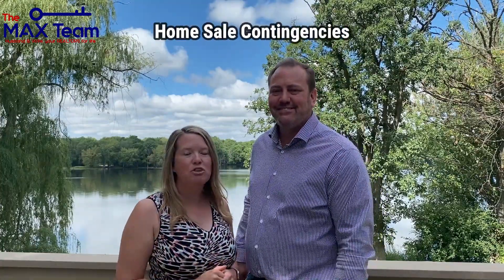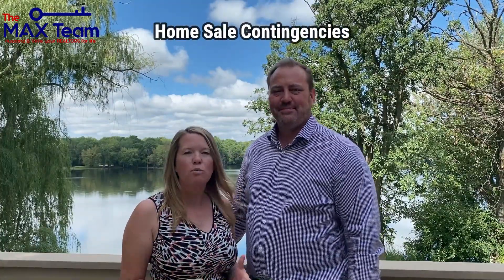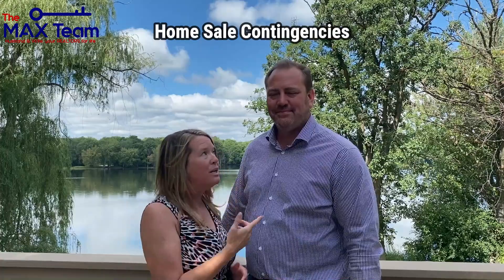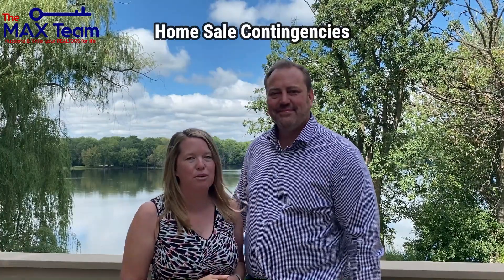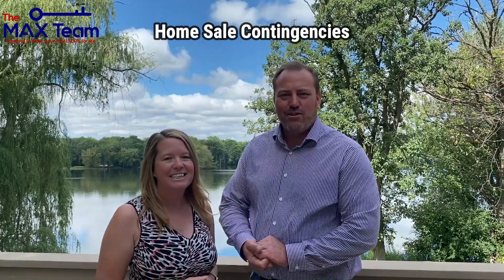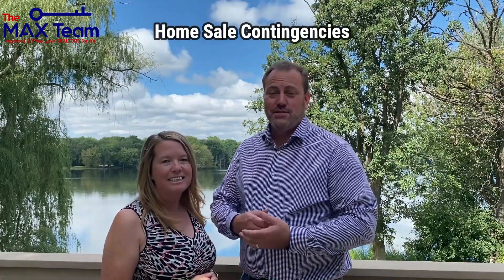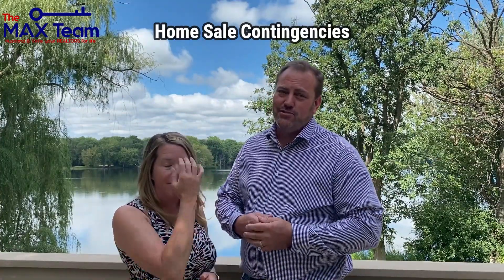Tips & Tricks: Contingencies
We're giving away our real estate advice for FREE. That's right, we're giving away some of our best tips and tricks to help YOU be successful in the current, very competitive real estate market.

If you have questions on ANYTHING, please reach out to The MAX Team.